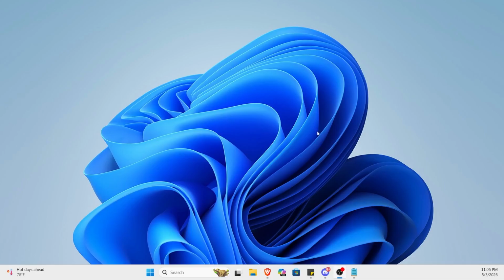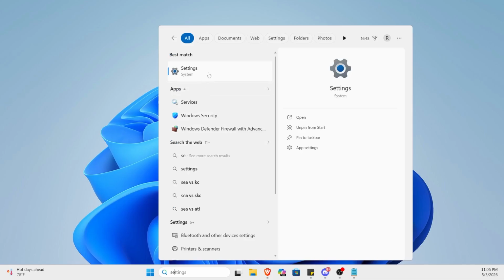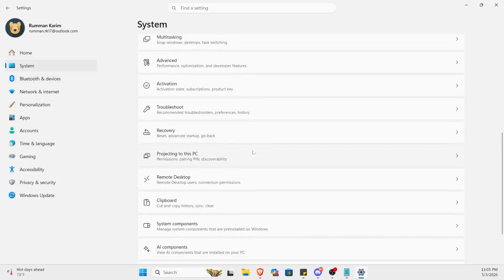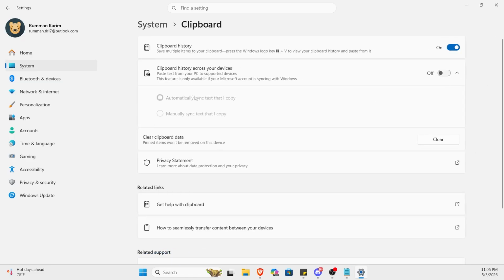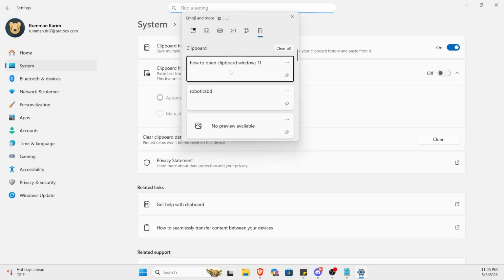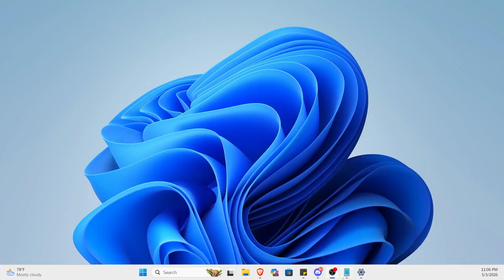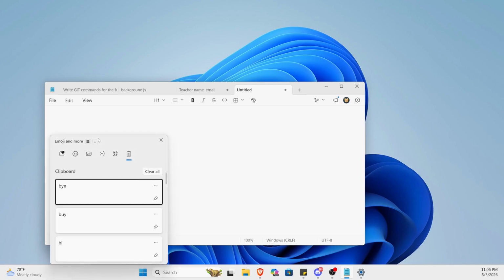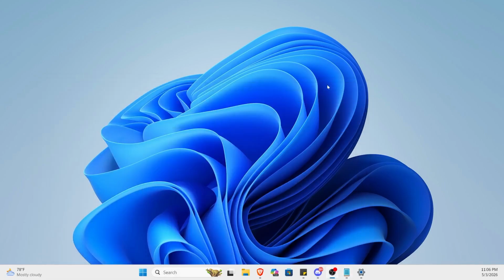How to Open Clipboard Windows 11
A quick tutorial on, how to open clipboard in Windows 11 laptop or PC.